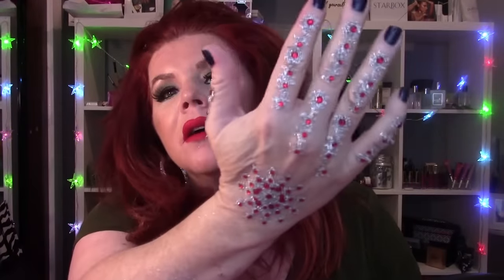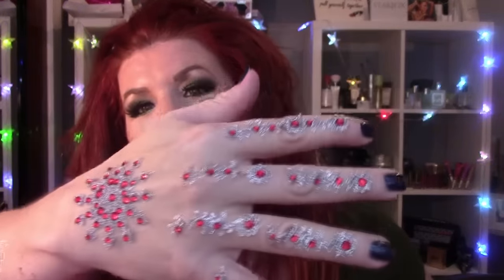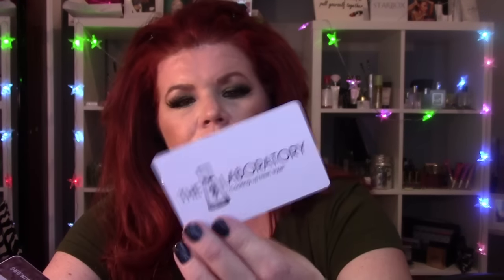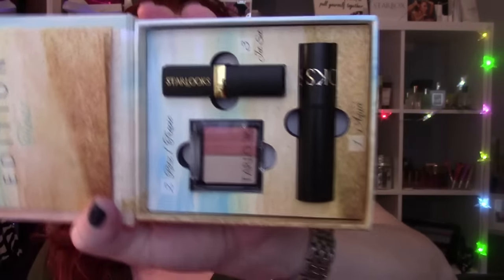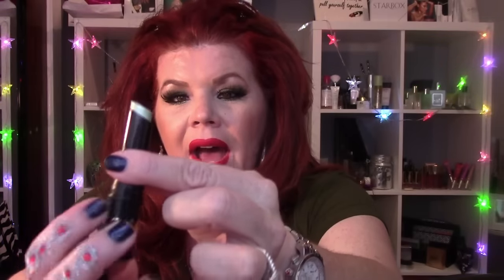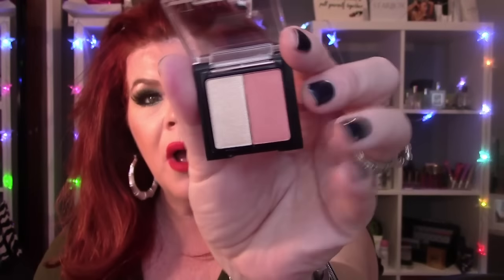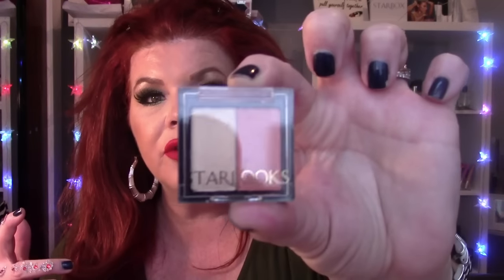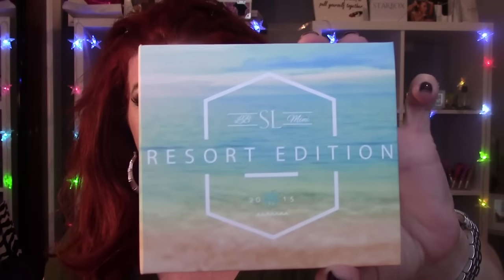STAR BOX 12$ UNBOXING LOOK BOOK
HI GUYS HERE IS THE LINK THIS IS A GREAT MONTHLY SUBSCRIPTION I JUST LOVE